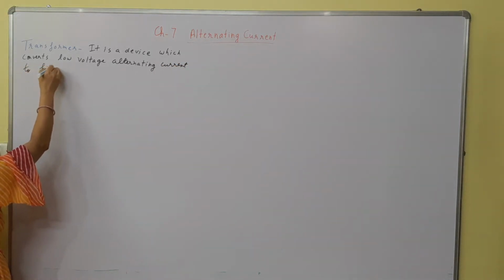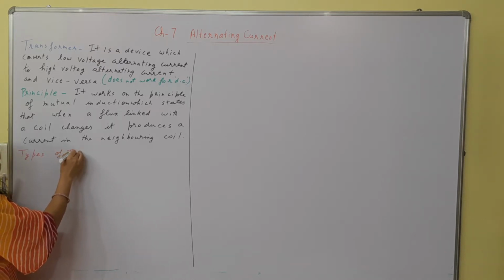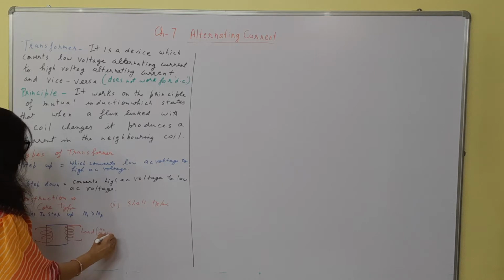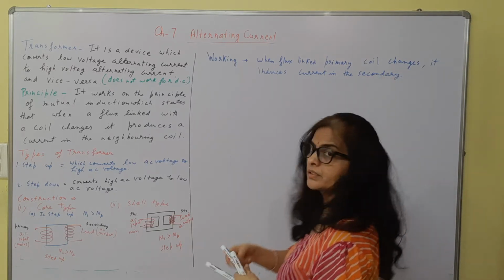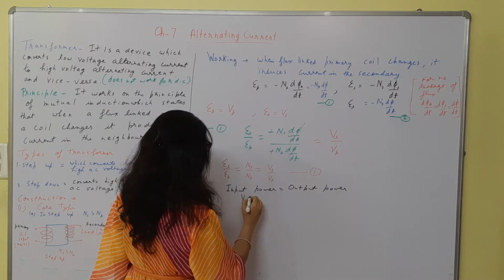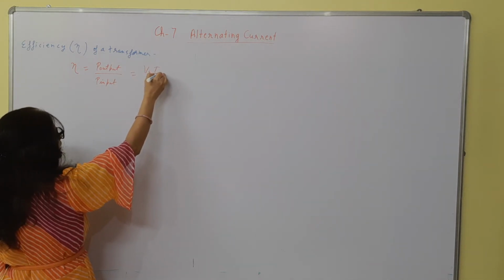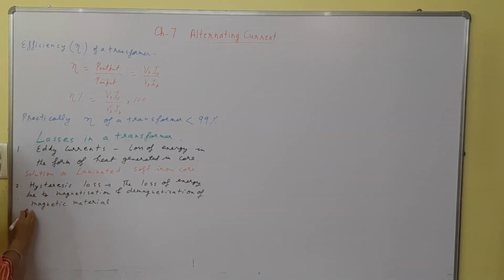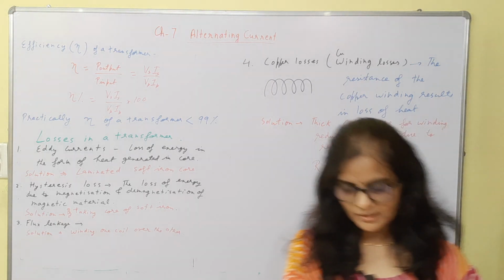XII 7.8 Transformer